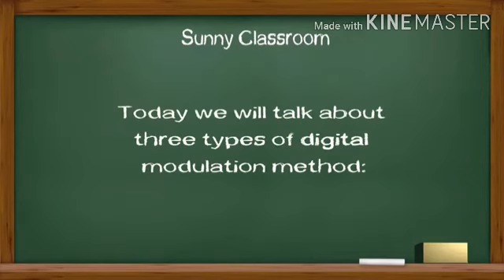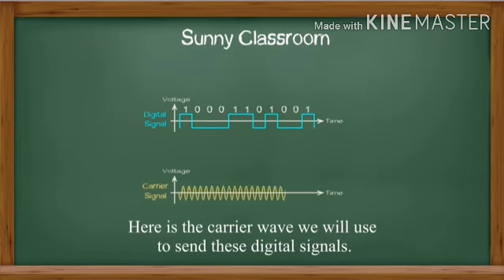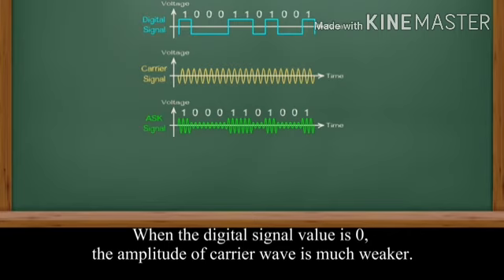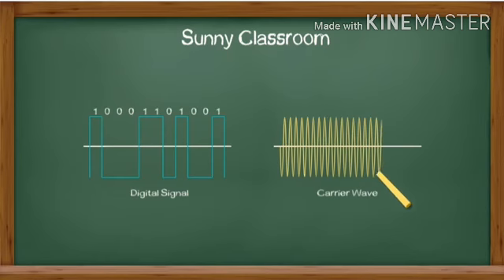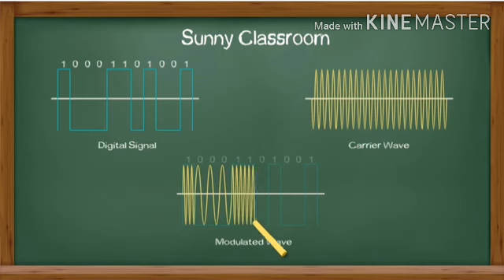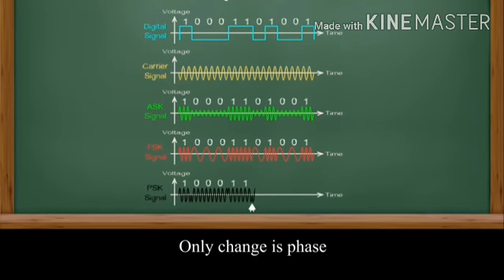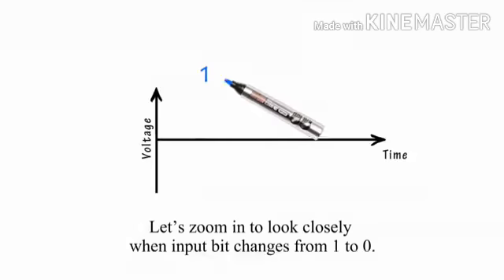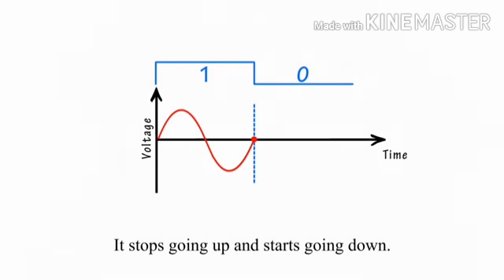Radio lecture 29